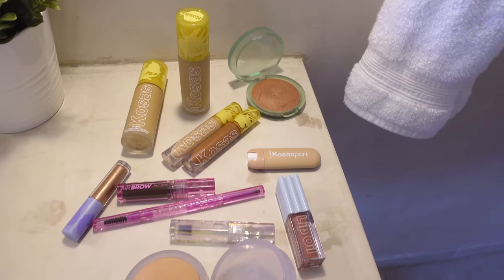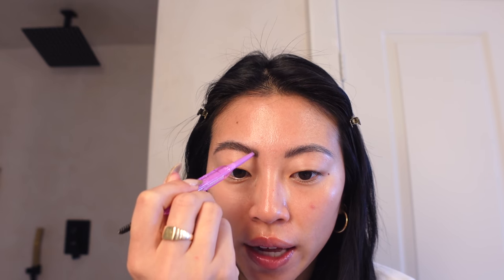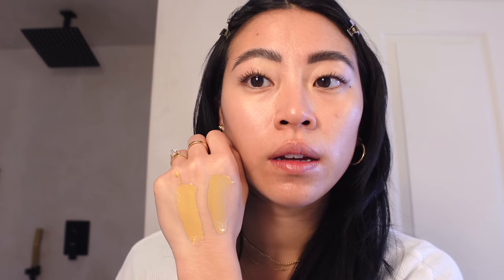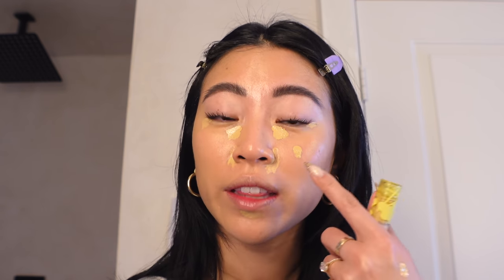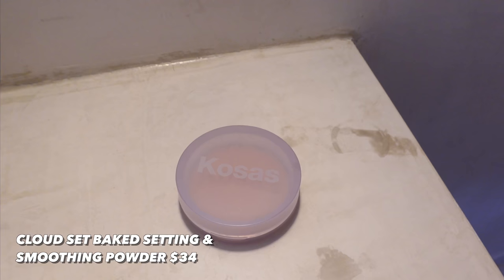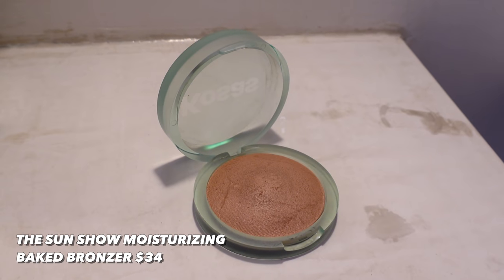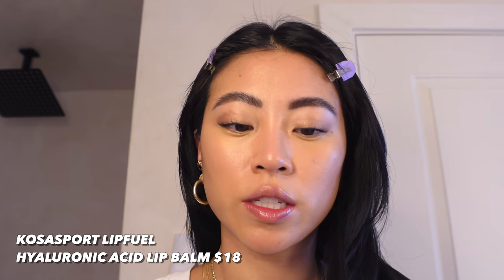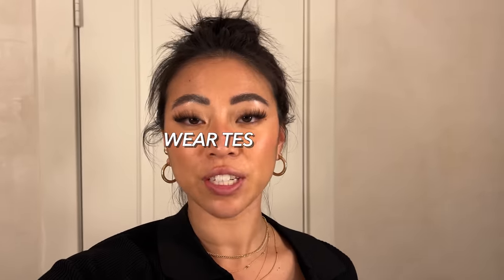NEW KOSAS REVEALER FOUNDATION! Clean Girl ✨ Makeup Look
We are testing out the new Kosas Revealer Foundation and doing a full face of the brand, sharing my review and wear test on oily skin! What full face one brand should I do next? All products + shade names linked below ~

MEASUREMENTS
Height: 5’6”
Weight: 135lbs
Chest: 34A
Waist: 26”